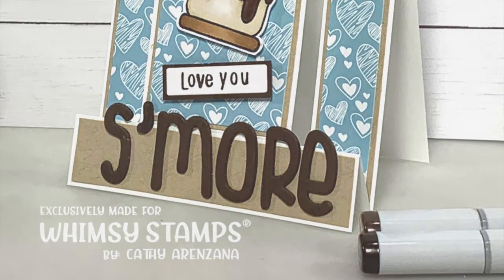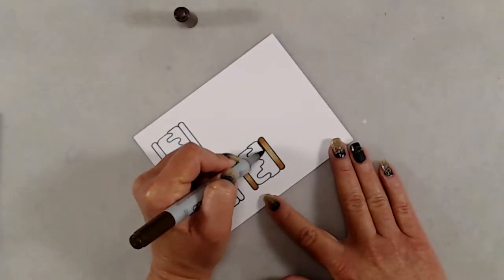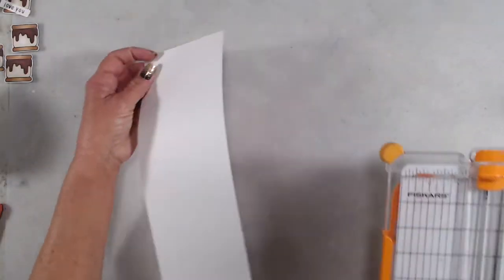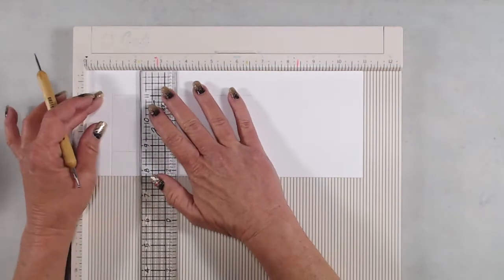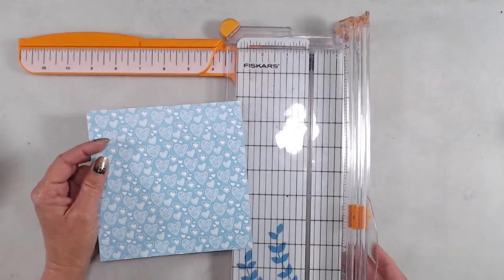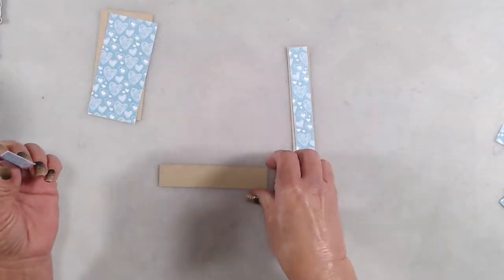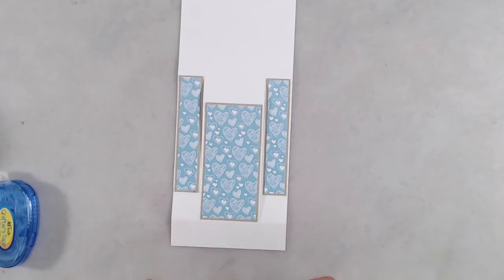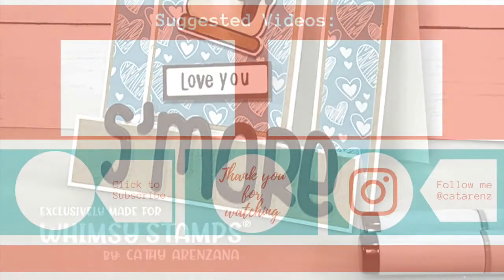Vertical Center Step Card | A Not-So-Girly Valentine's Day Card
Oh, hi! Today I'm sharing how to create a Vertical Center Step Card featuring the Sweet Tiles Desserts Stamp Set.

***SUPPLIES USED***

Measurements:

Card base - 4.25" x 11" (10.8cm x 28cm)

Patterned Paper:
2 pcs - 0.75" x 4.25" (1.9cm x 10.8cm)
1 pc - 2" x 4.25" (5cm x 10.8cm)

Kraft Cardstock:
2 pcs - 7/8" x 4 3/8" (2.25cm x 0.95cm)
1 pc - 2 1/8" x 4 3/8" (0.42cm x 11cm)
1 pc - 4 1/8" x 7/8" (10.6cm x 2.25cm)

Cut from 1" to 6.5" (2.5cm to 16.5cm)

Score at 1" (2.5cm)
Score to the cut line at 2" (5cm)
Score at 5.5" in between cut lines (13.9cm)
Score to the cut line at 6.5" (16.5cm)

Copics Used:
Graham Cracker - E35, E33, E31
Chocolate - E29, E25, E23, E27
Marshmallow - E42, E41, E40

Favorite Tools